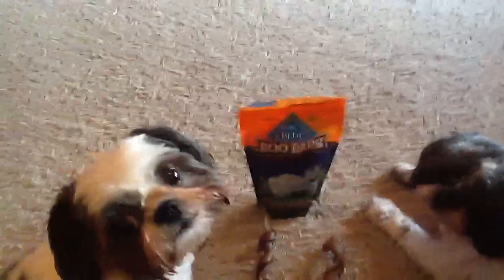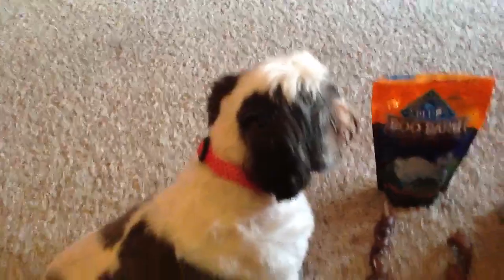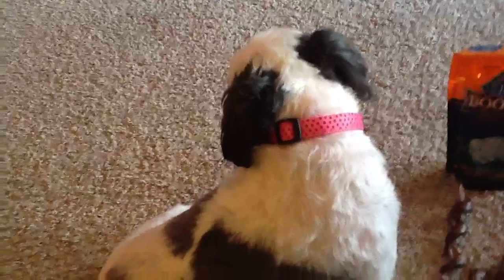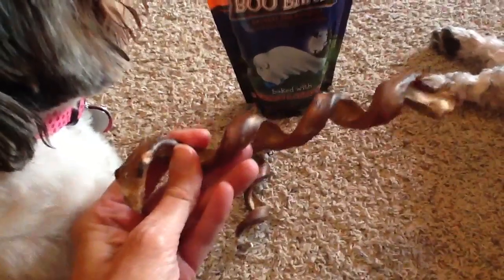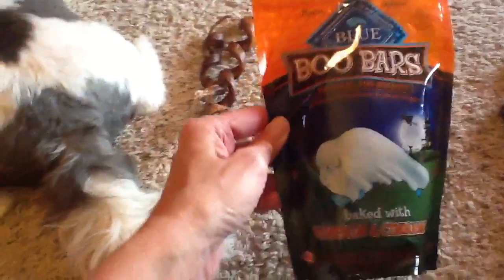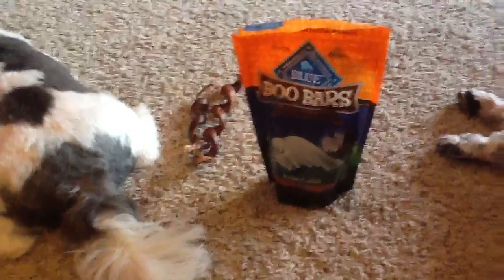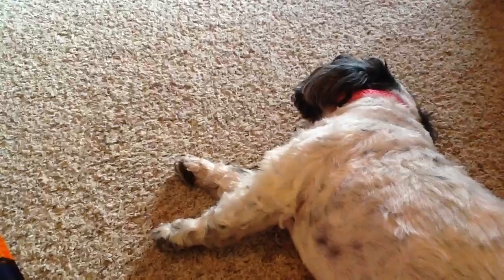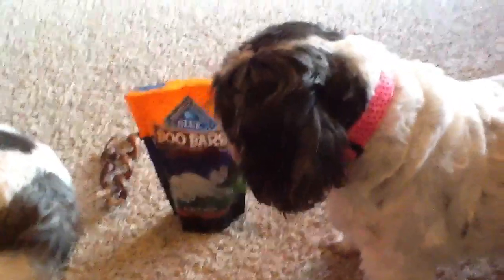Small Goodie Haul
Went shopping this weekend and of course the pups got something.
if you are looking for a new furry family member, please keep animal shelters in mind or go to PetSmart on Saturdays and adopt a dog. There are so many good, loving animals out there that need a good home.